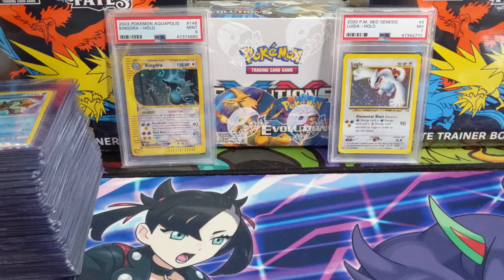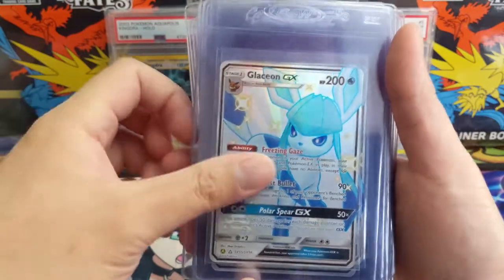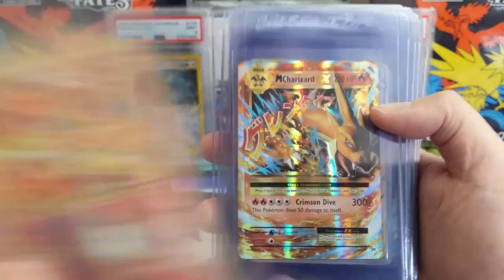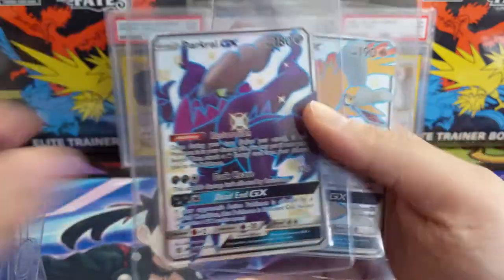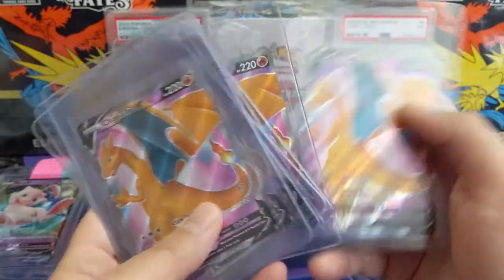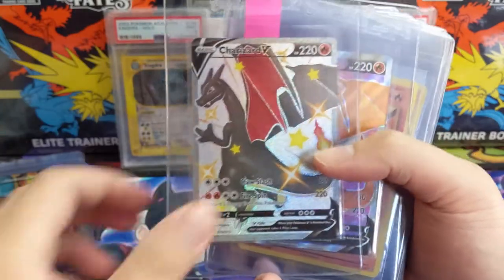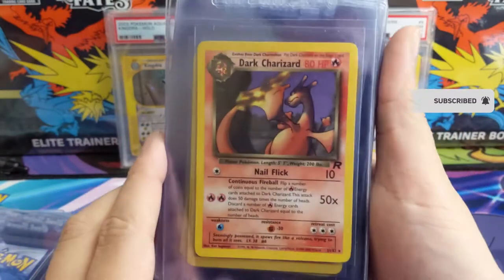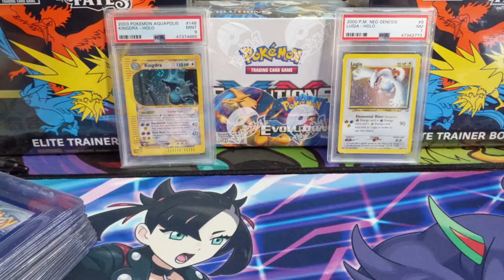HUGE PSA Submission! Part 1!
Where do I buy Pokemon products? GAMENERDZ!!